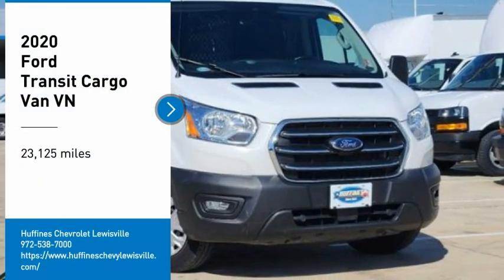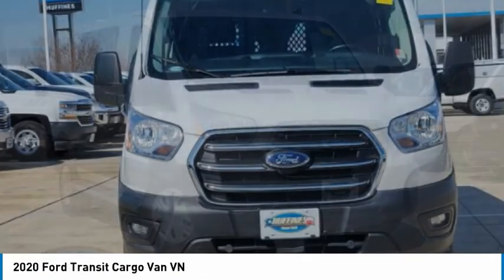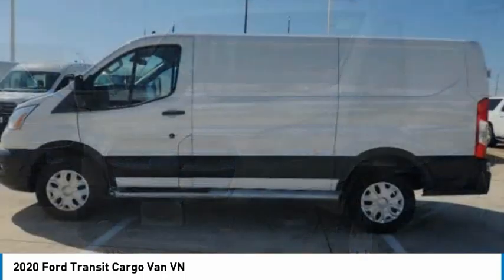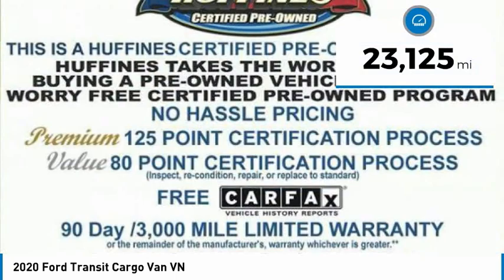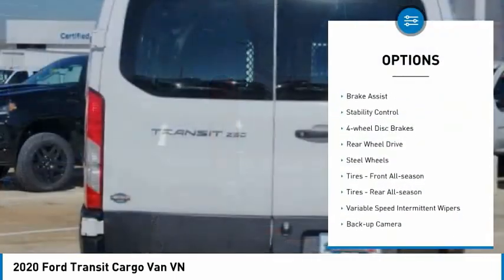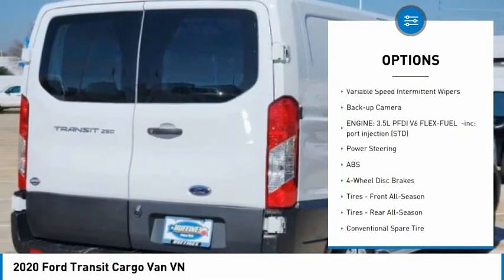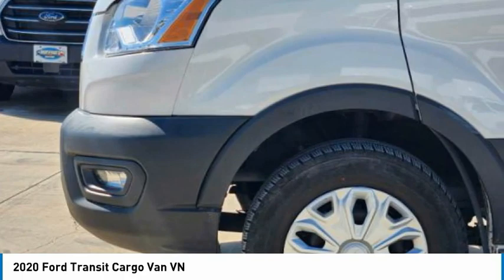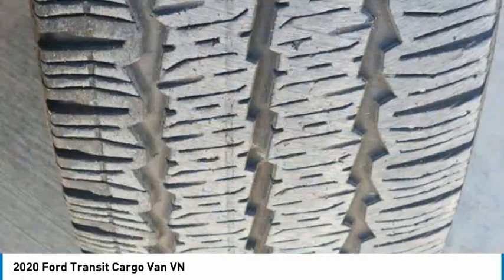2020 Ford Transit Cargo Van P2049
2020 Ford Transit Cargo Van VN

1400 S. Stemmons Frwy.

Don't miss this 2020 Ford Transit Cargo Van. It's equipped with great features. You'll want to take this vehicle home. Make a great choice today.